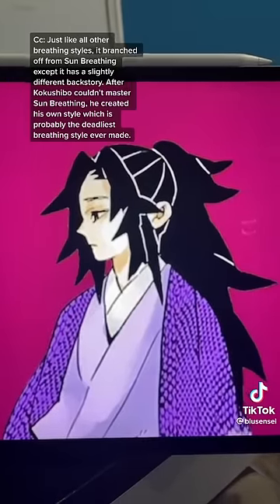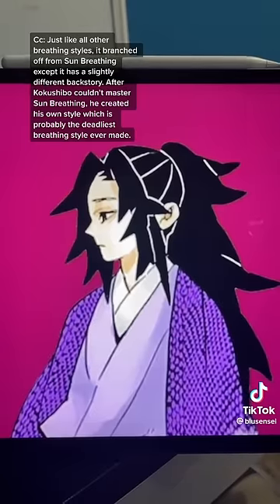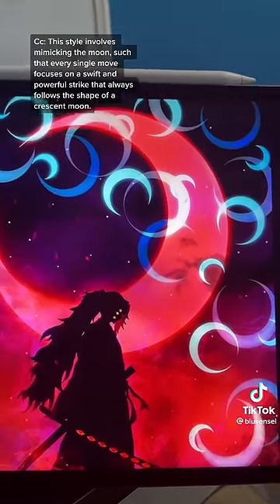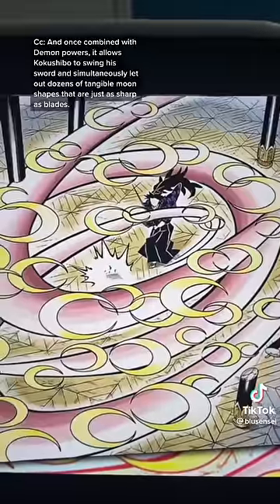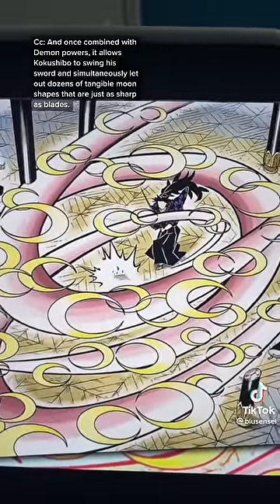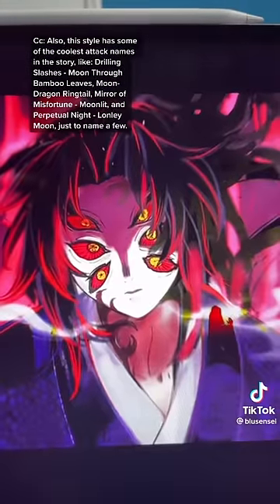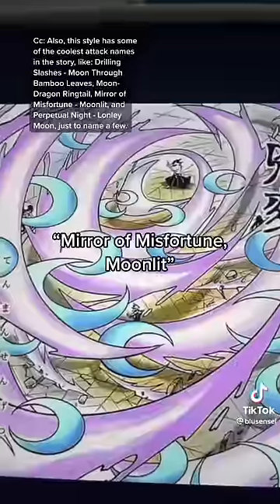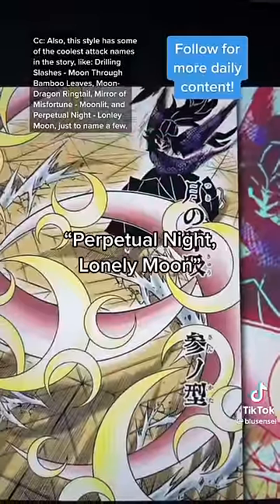Moon Breathing Explained